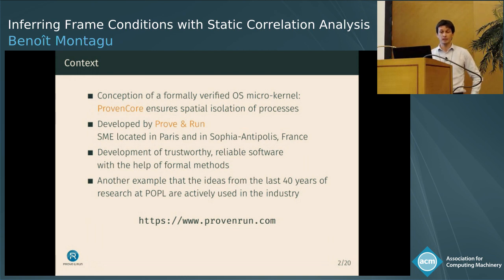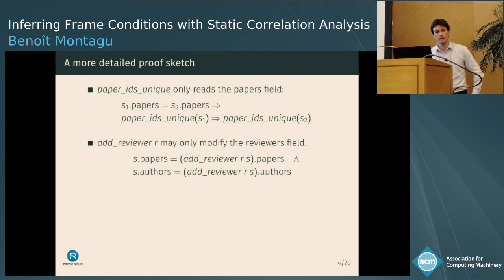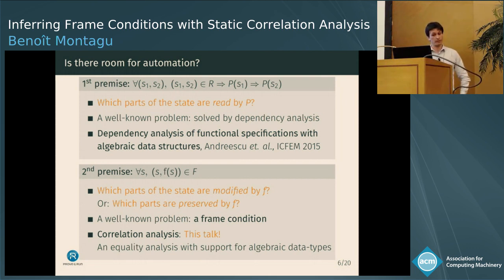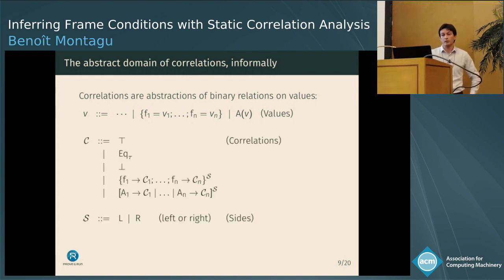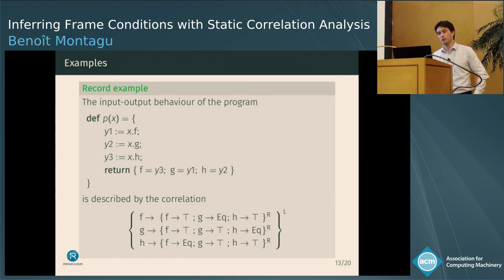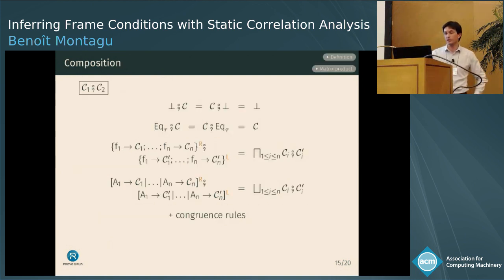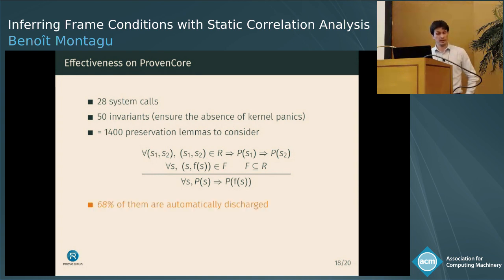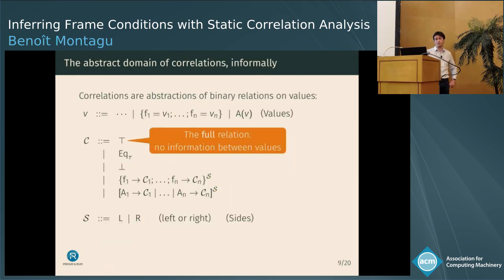Inferring Frame Conditions with Static Correlation Analysis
• Abstract:  We introduce the abstract domain of correlations to denote equality relations between parts of inputs and outputs of programs. We formalise the theory of correlations, and mechanically verify their semantic properties. We design a static inter-procedural dataflow analysis for automatically inferring correlations for programs written in a first-order language equipped with algebraic data-types and arrays. The analysis, its precision and execution cost, have been evaluated on the code and functional specification of an industrial-size micro-kernel. We exploit the inferred correlations to automatically discharge two thirds of the proof obligations related to the preservation of invariants for this micro-kernel.